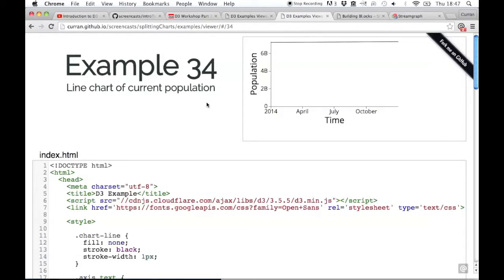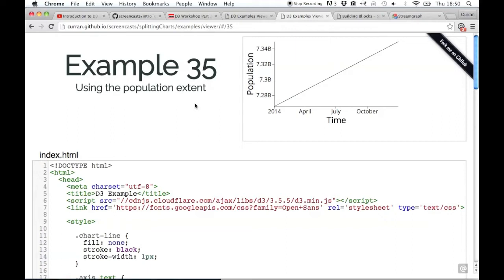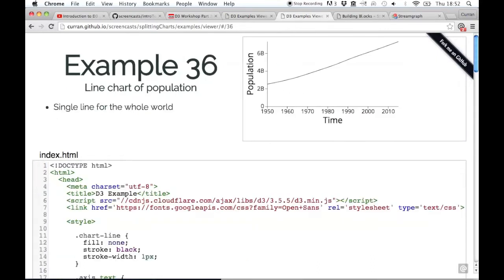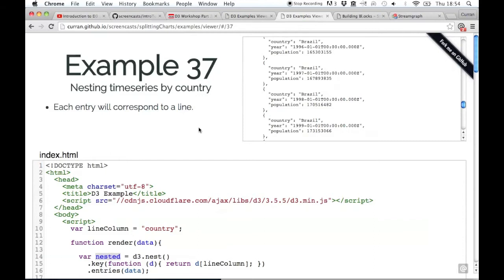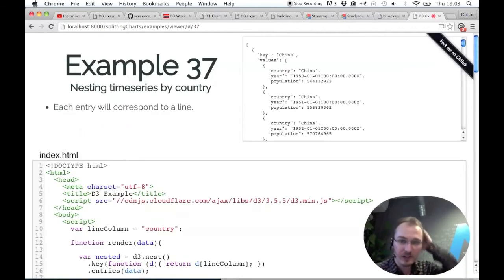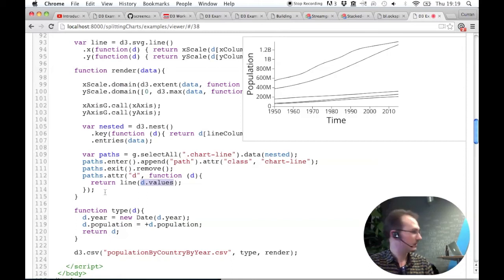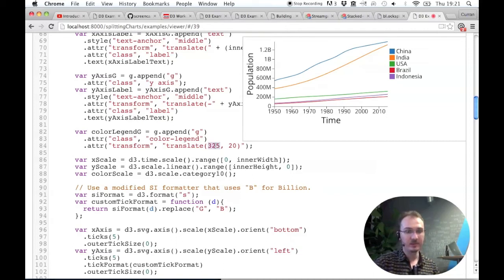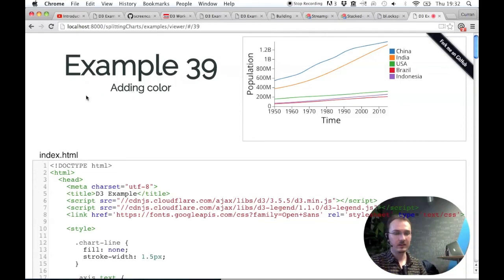Splitting Charts (Part 5) - Multi-Line Charts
Visualizing data using lines with D3.js. Code examples Recorded at Alpine Data Labs on on Jan. 21, 2016.